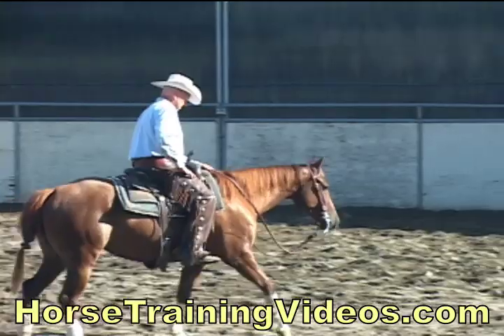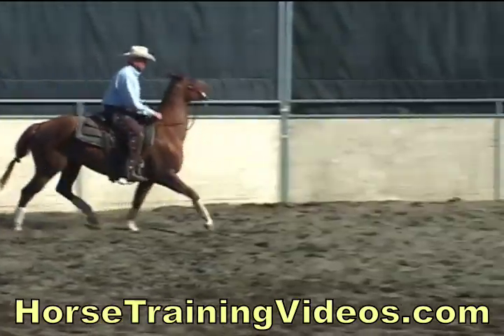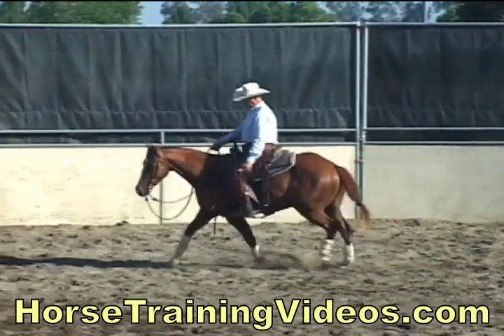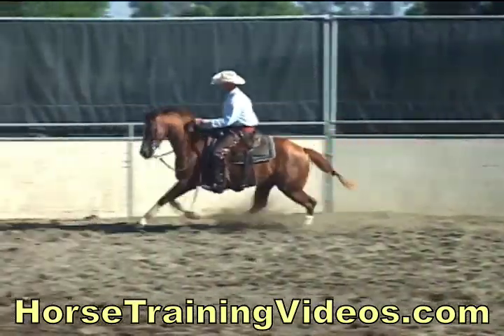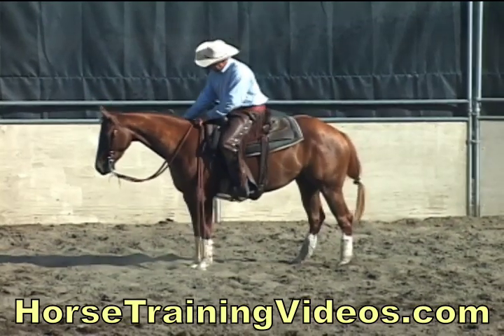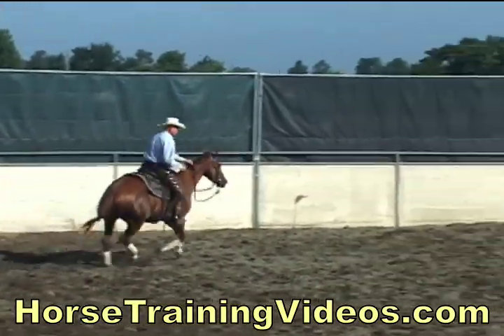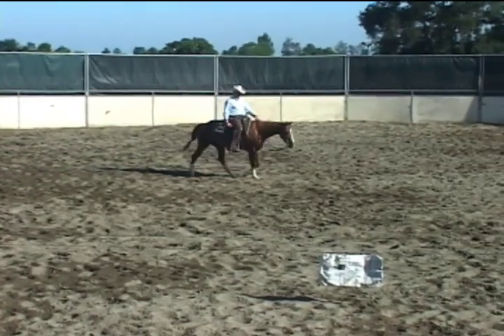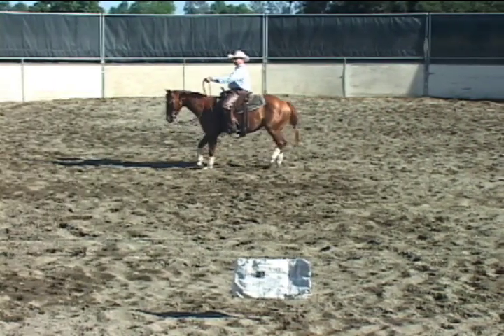Cutting Horse Training Problems, 3-yr-old, part 3 - dry work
In this 4-part series, cutting horse trainer, Larry Trocha schools a 3-year-old quarter horse filly in cutting training.

He first works on this cutting horse's rein work and then on the mechanical cow.

Thanks,

Larry Trocha